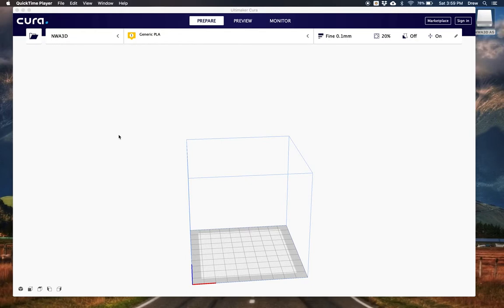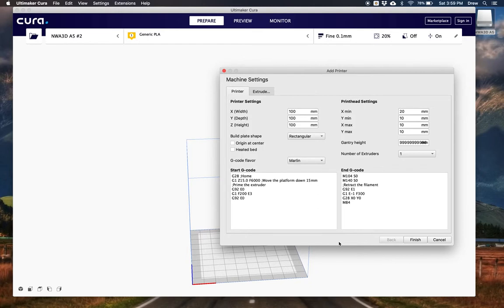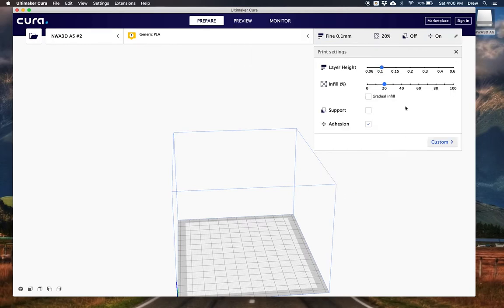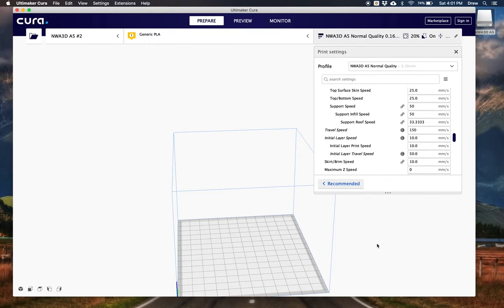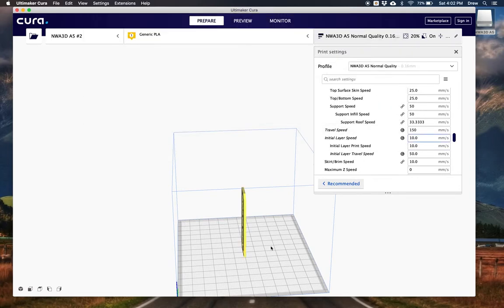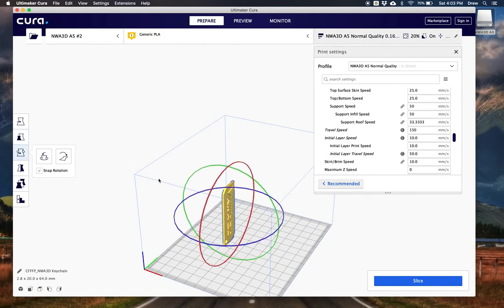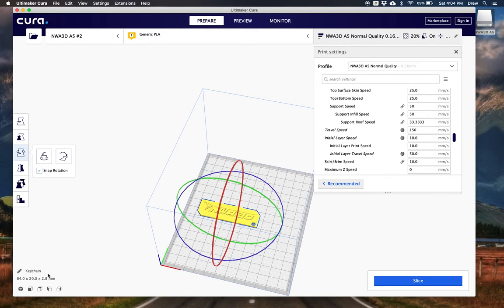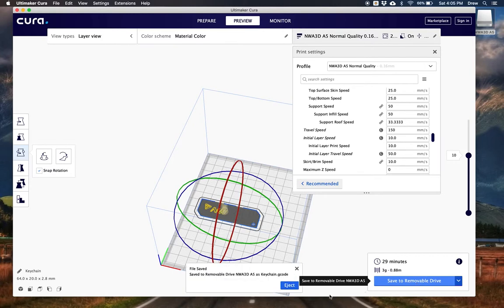NWA3D A5 Tutorial: Cura 4 Setup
3D printer tutorial by Drew of NWA3D.

Details Covered: Basic setup and use of Cura 4 for the NWA3D A5

Date: 4/22/19